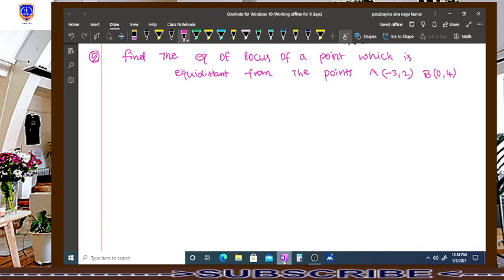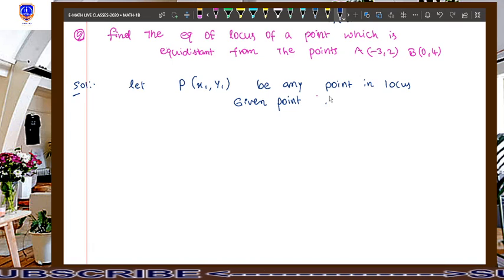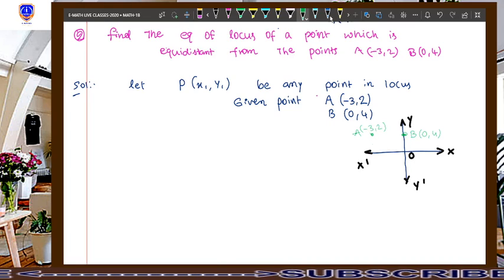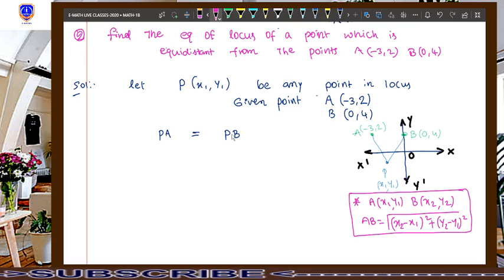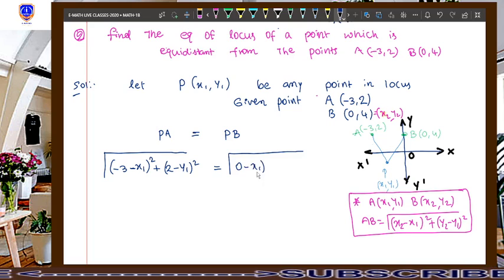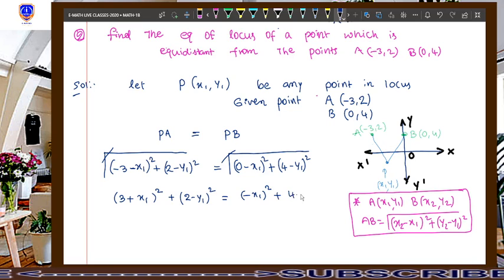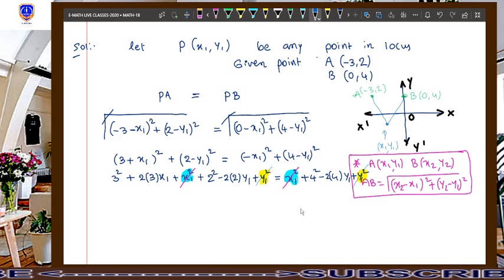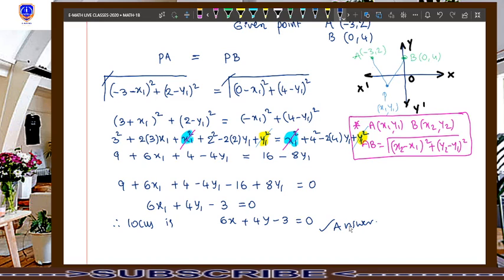LOCUS find the locus of the point which is equidistant from the points A( 3,2)B(0,4)